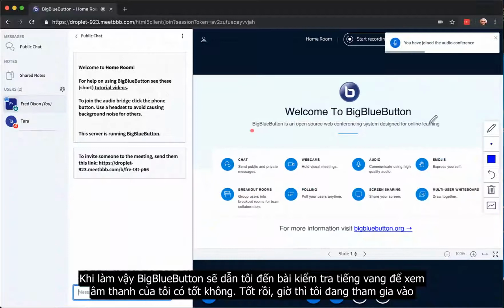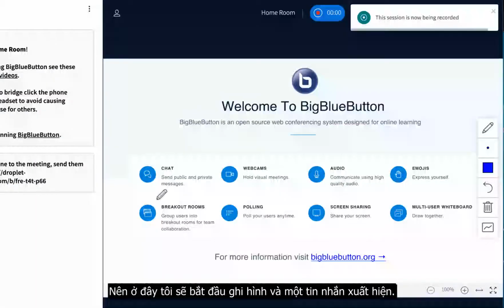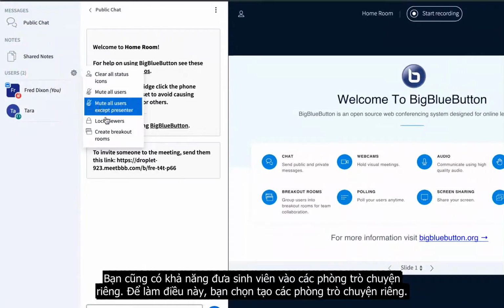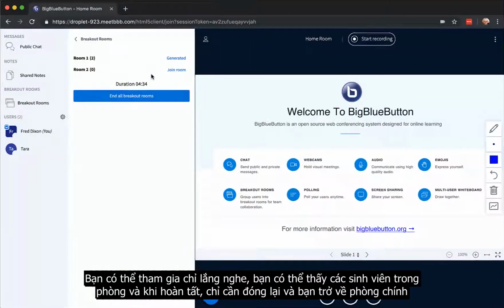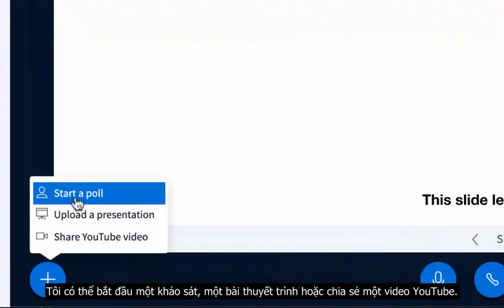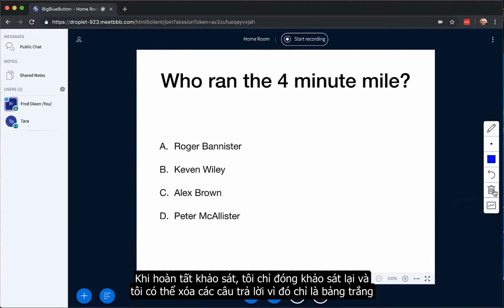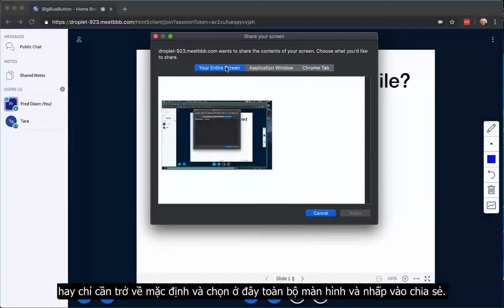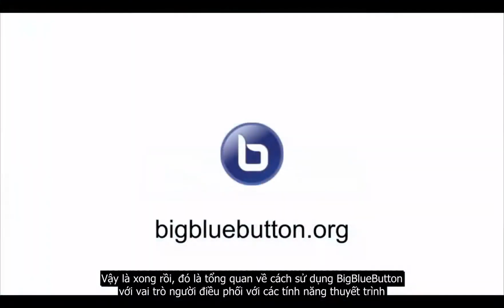BigBlueButton Tutorial EN (VN subtitle)